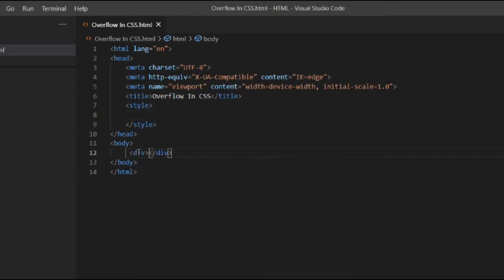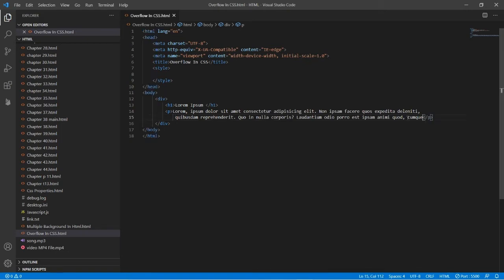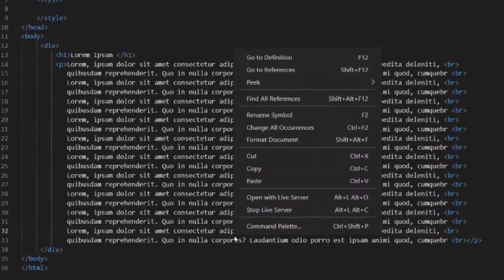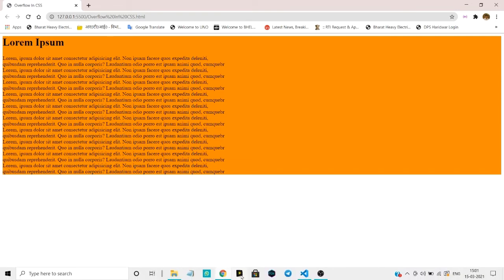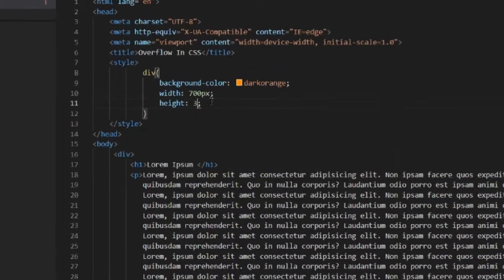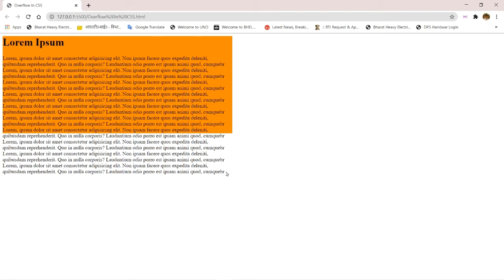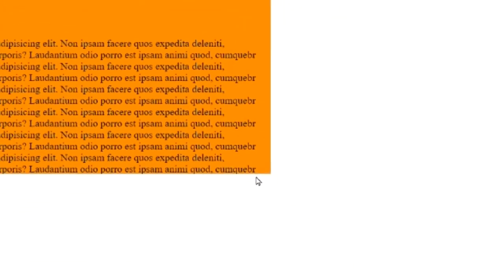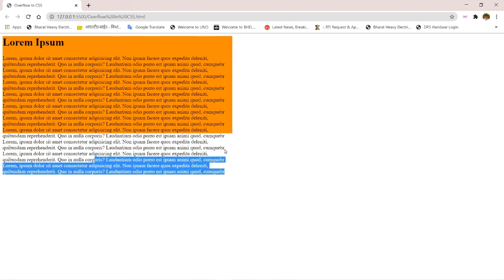How To Use Overflow Property In CSS